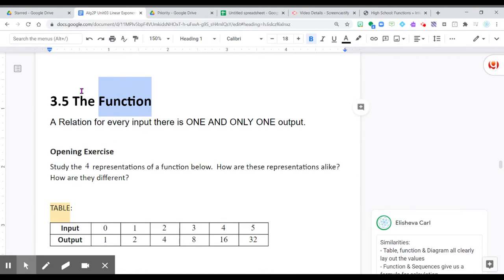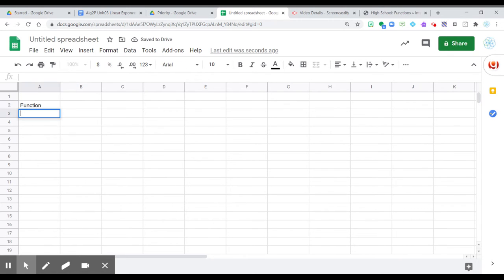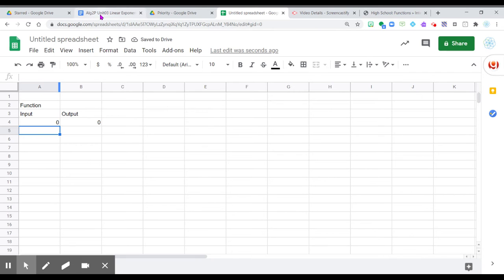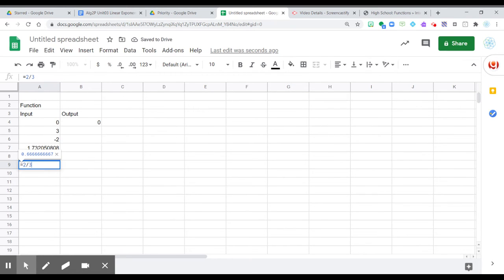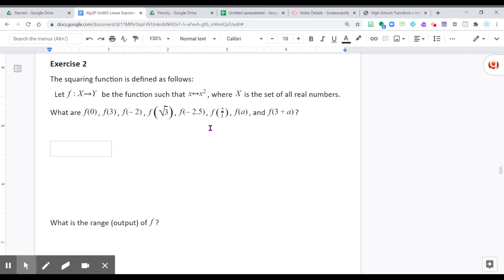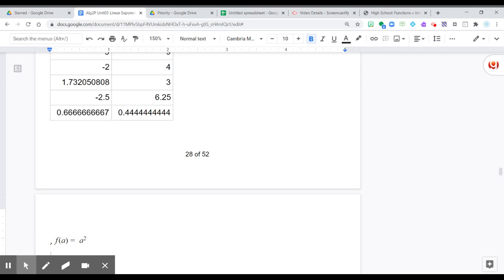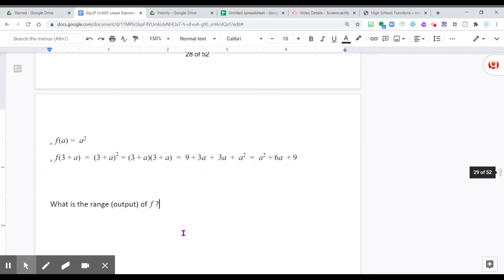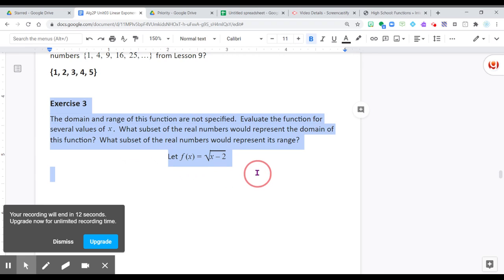3.5 The Function Part 2 of 3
Evaluating the Square Function using a Spreadsheet.

Based on EngageNY: Algebra 1